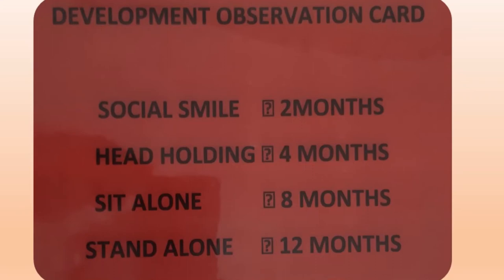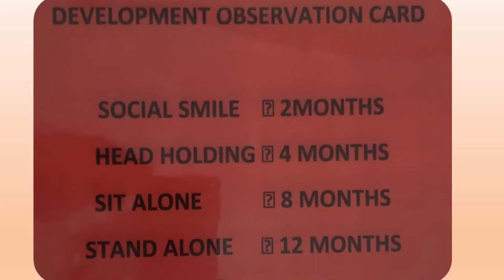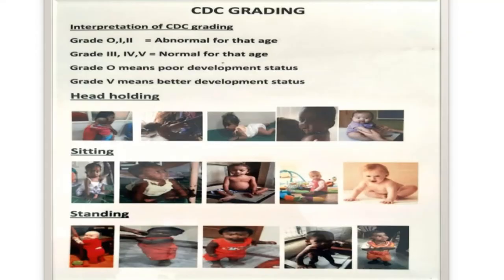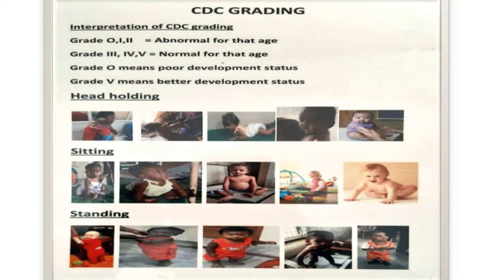JAM developmental assessment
Developmental assessment in the busy Outpatient is sometimes omitted. Please use the development observation card and the CDC grading proposed by the Child development centre Thiruvananthapuram.It is easy, handy and fast